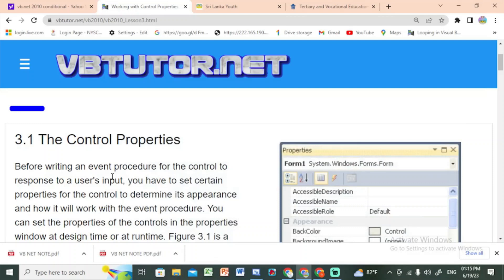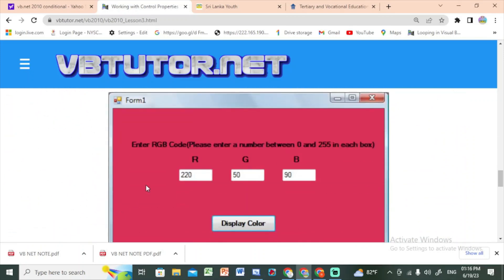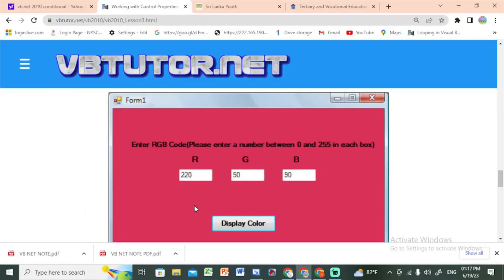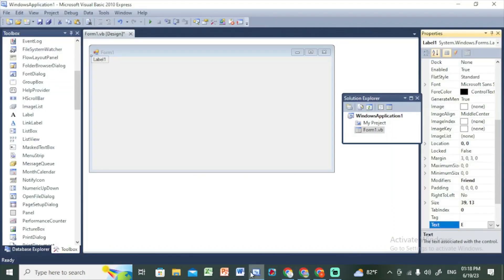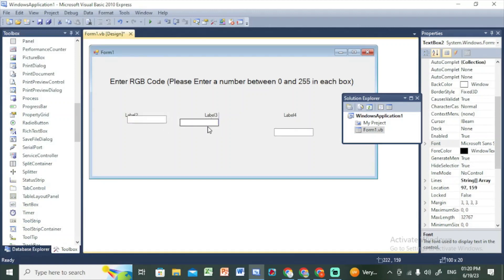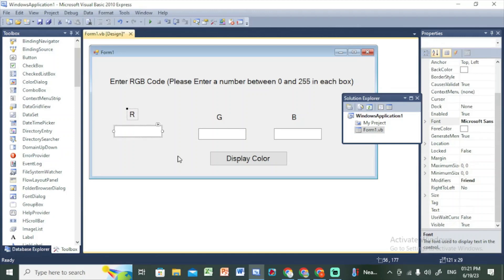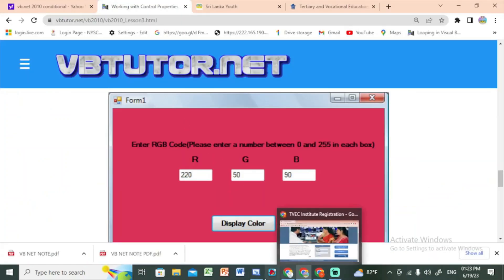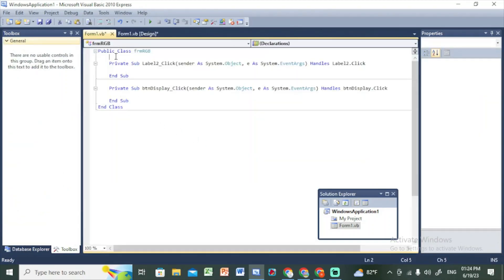VB NET Programing Practical #05 Change Form properties-Change form color using RGB